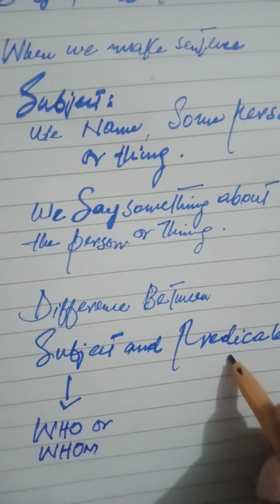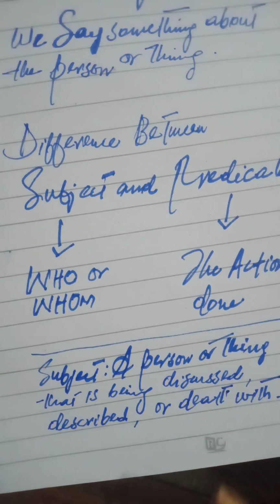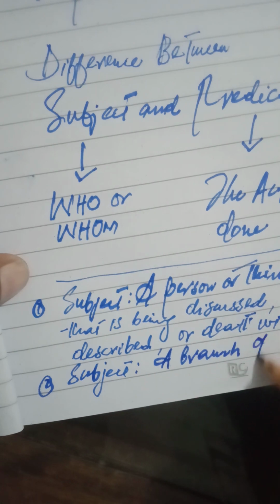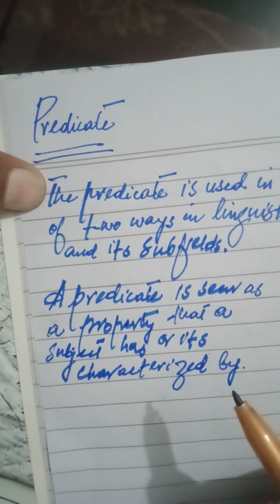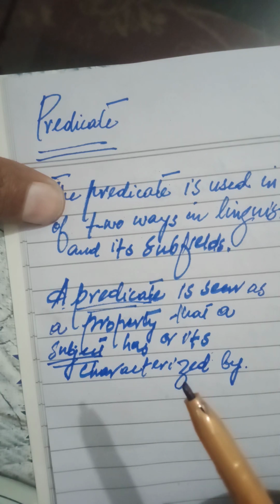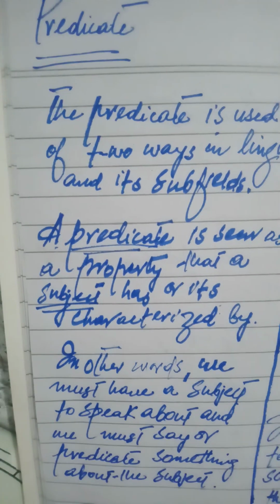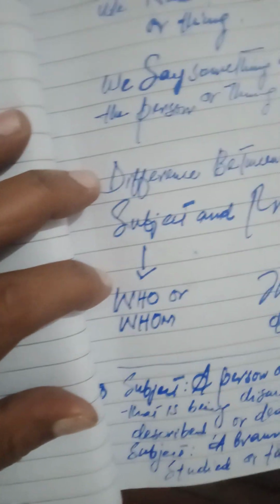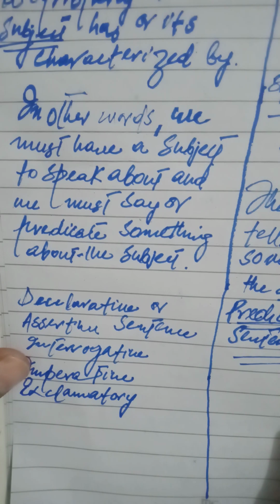The Subject and Predicate 1